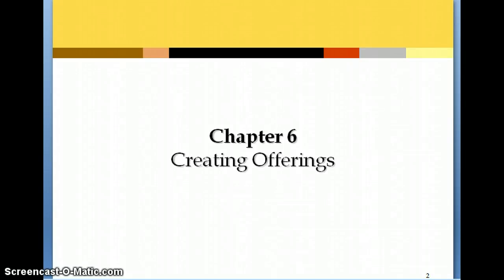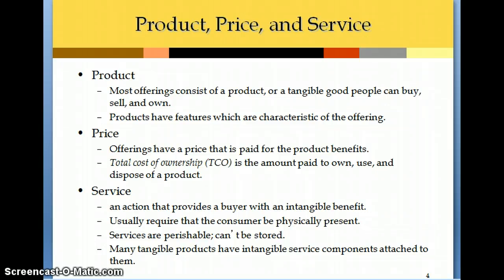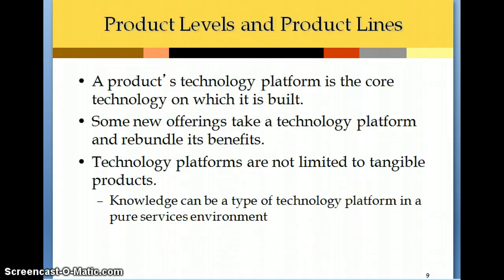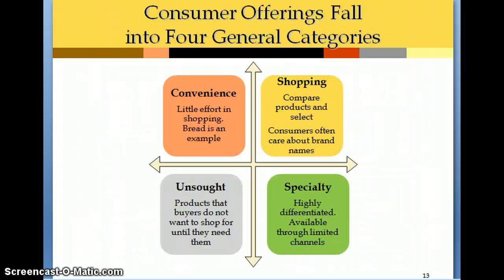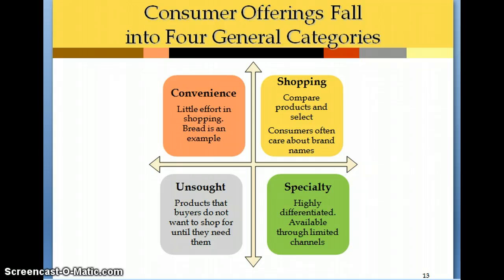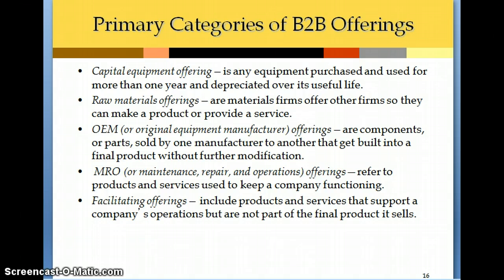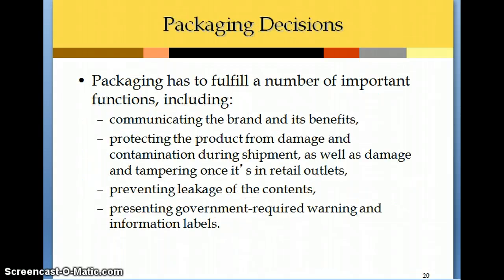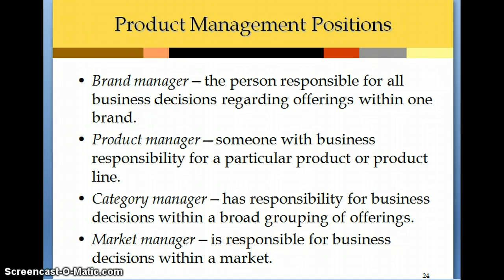VIU Marketing Chapter 6 - Professor Mira Lutova Salhotra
VIU Marketing Chapter 6 - Creating Offerings - Professor Mira Lutova Salhotra